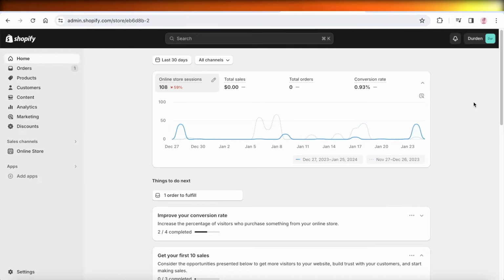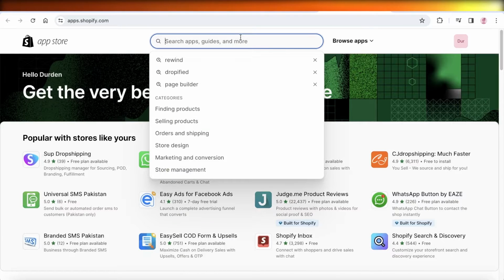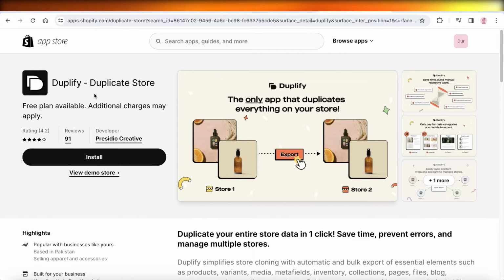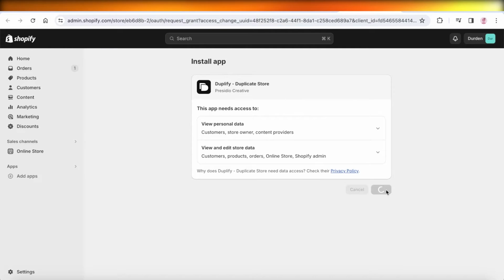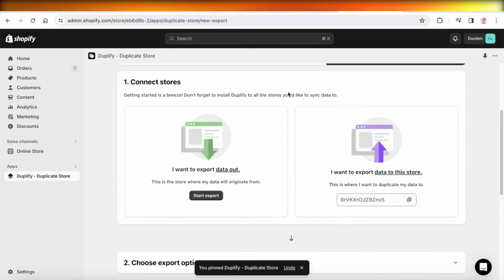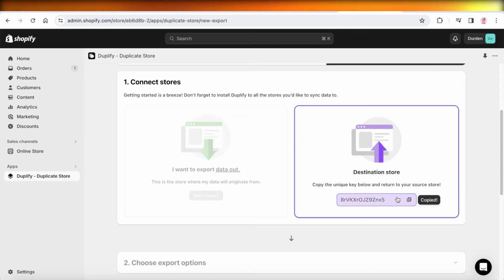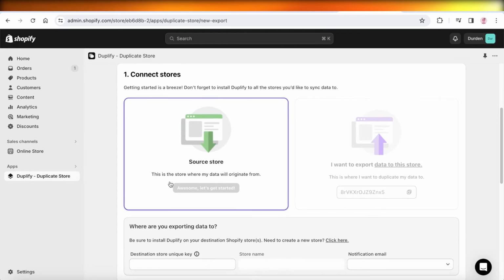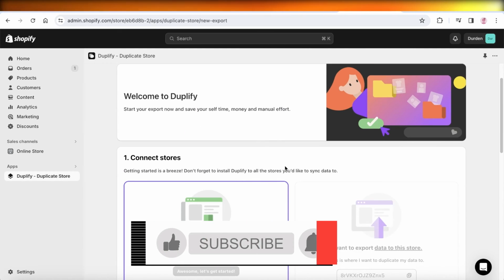How To Copy Paste Shopify Store (Duplicate Shopify Store 2024)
in this video I will show you How To Copy Paste Shopify Store. This video will cover everything that you need to know and help you get started with this software.

Kind regards,